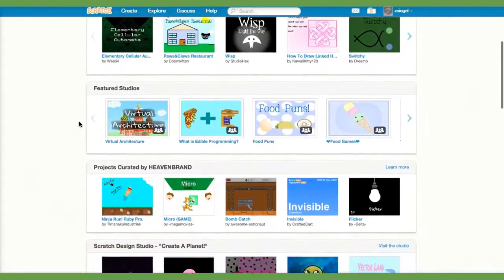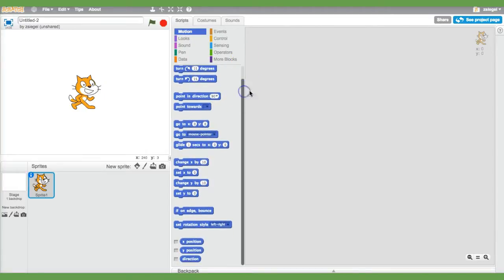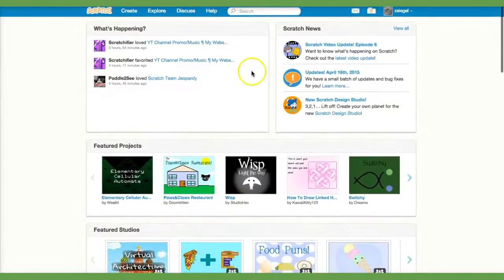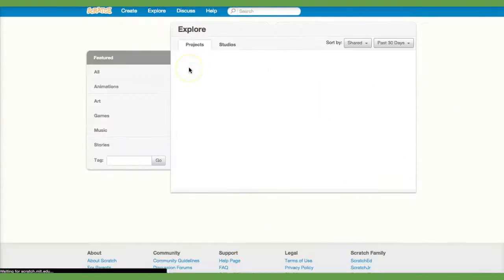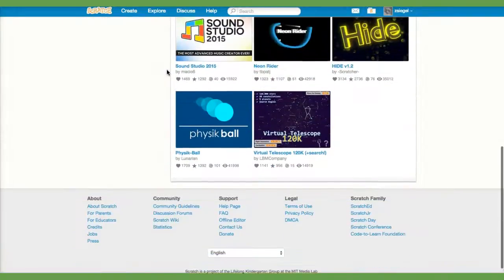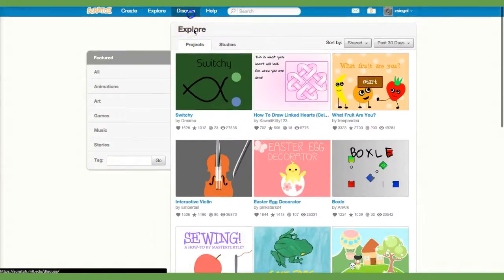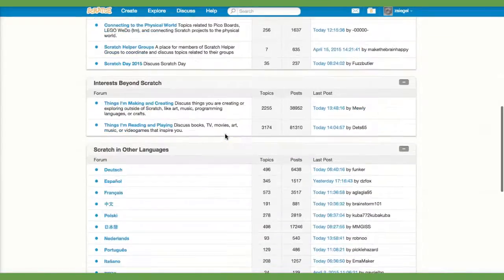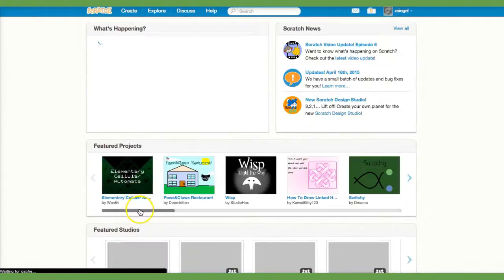Scratch Tutorial Videos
The videos will be comming on the channel very shortly!